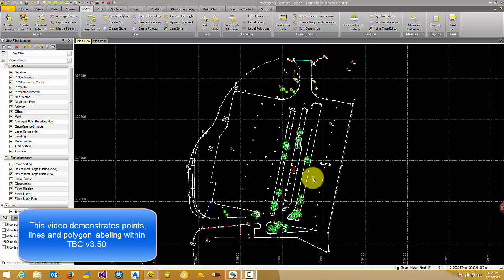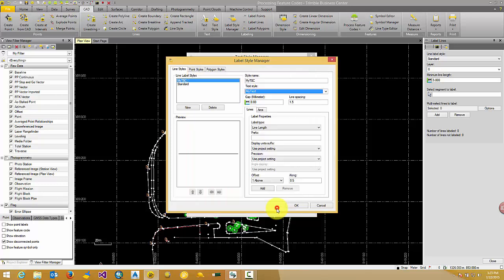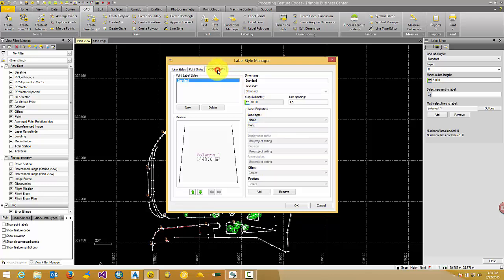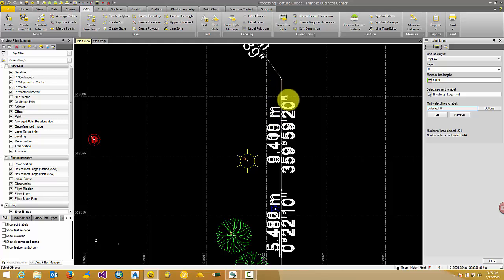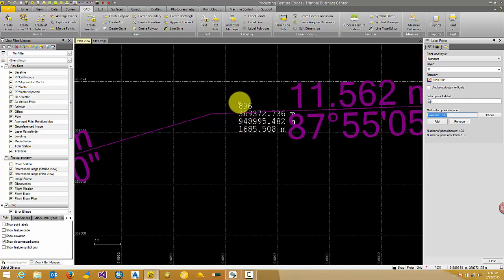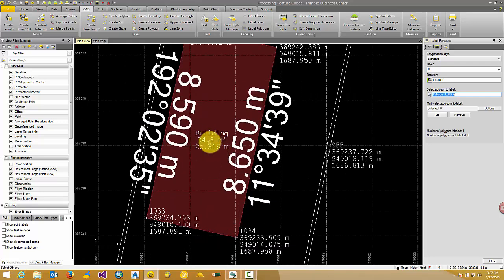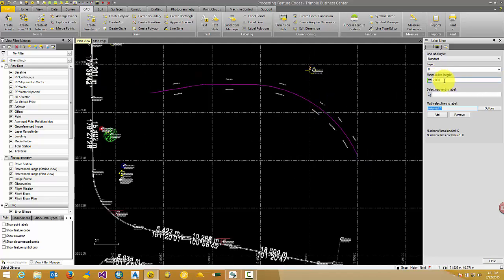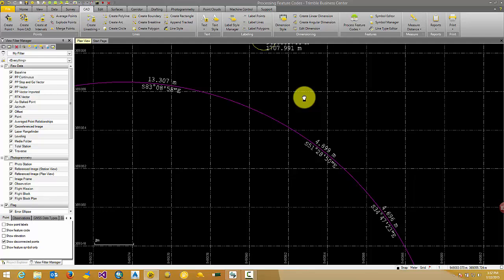Labeling Points, Lines and Polygons - Trimble Business Center